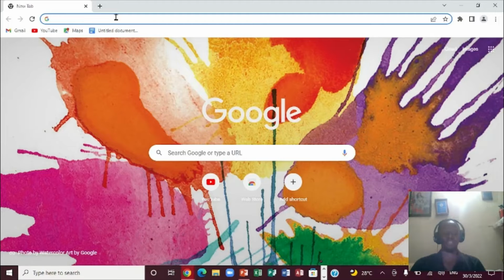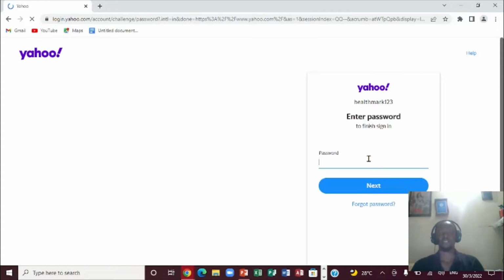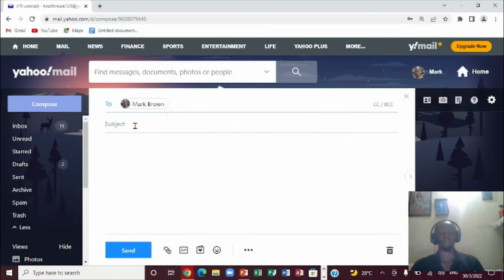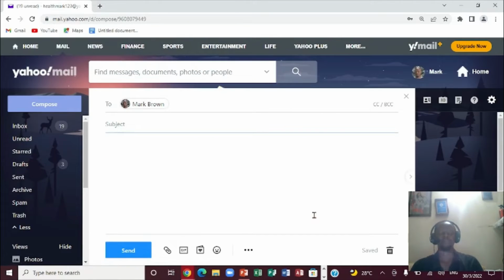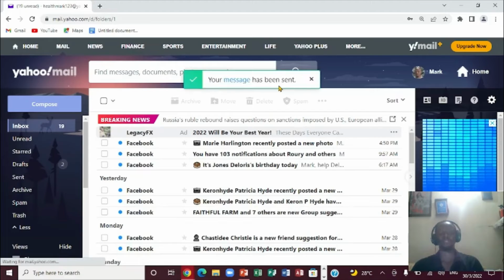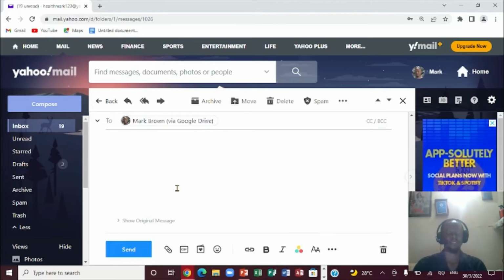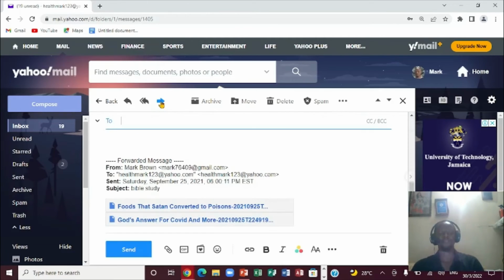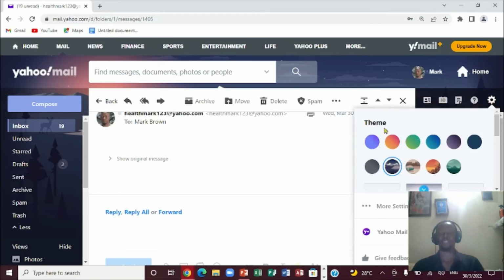HOW TO USE YOUR YAHOO ACCOUNT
WIn this step-by-step video, you will learn how to use your yahoo account to send email, forward email, reply to email and and change the email background and more.